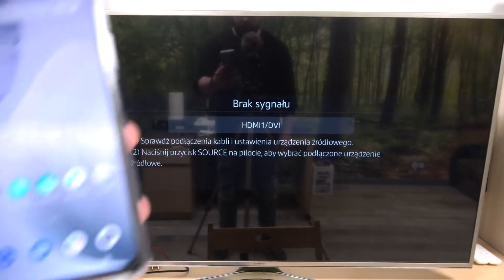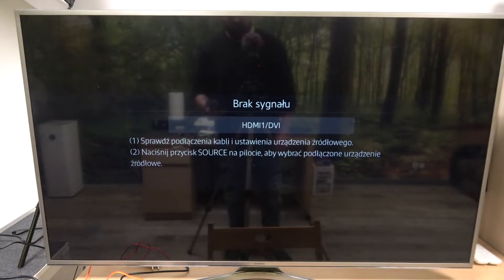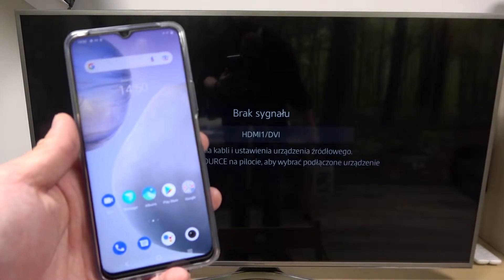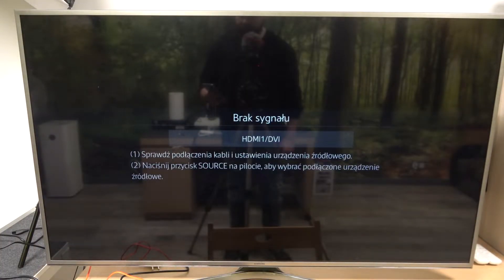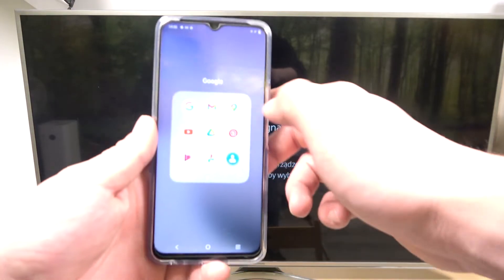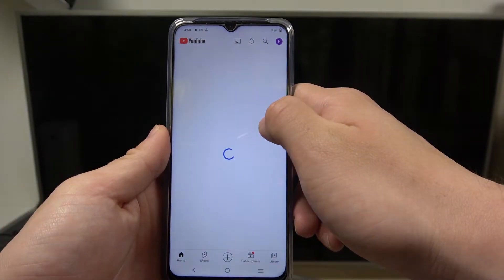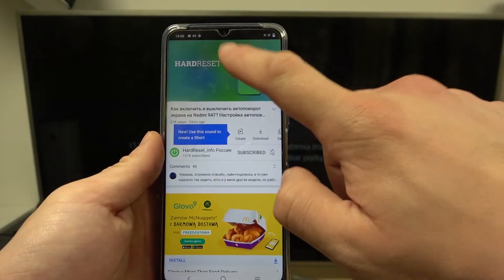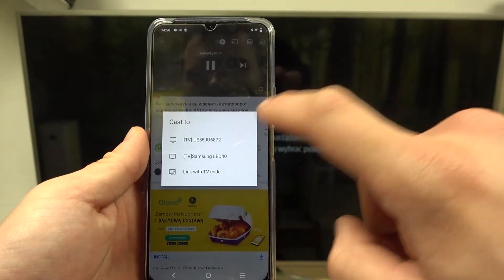VIVO Y76 - How To Screen Mirroring Via YouTube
Are you wondering how to screen mirroring via YouTube on VIVO Y76? In this video we will show how to screen mirroring via YouTube on VIVO Y76. Follow step-by-step video tutorial.

How to screen mirroring via YouTube on VIVO Y76?
How to display mirroring via YouTube on VIVO Y76?
How to mirror screen via YouTube on VIVO Y76?